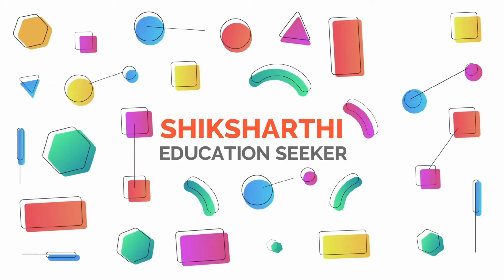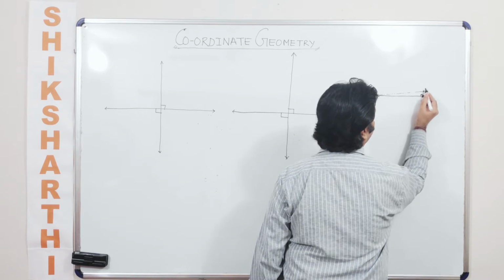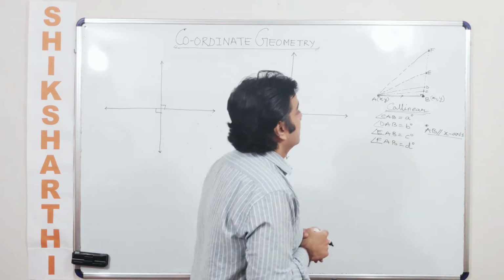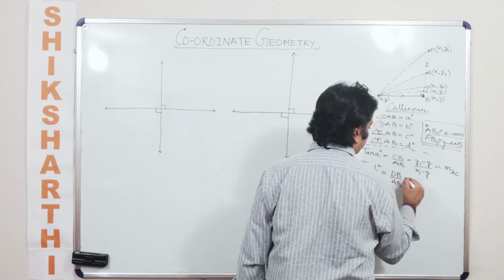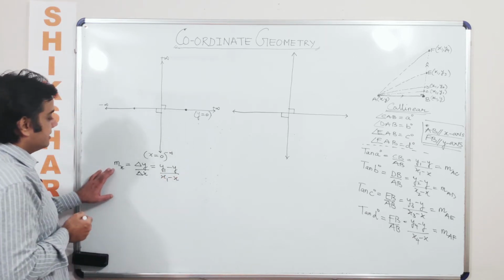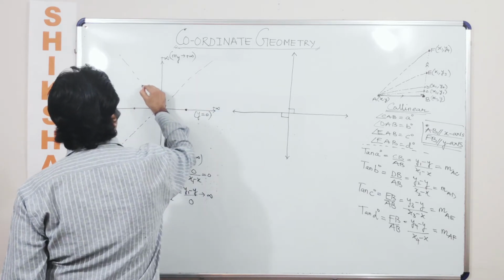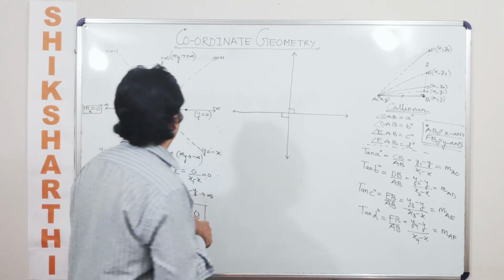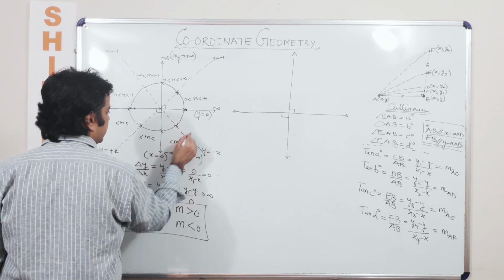Ch-7 Coordinate Geometry Class 10 (Part-2) || NCERT Class 10 Maths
In this video we have discussed Various aspects of the slope of a line especially passing through the origin.